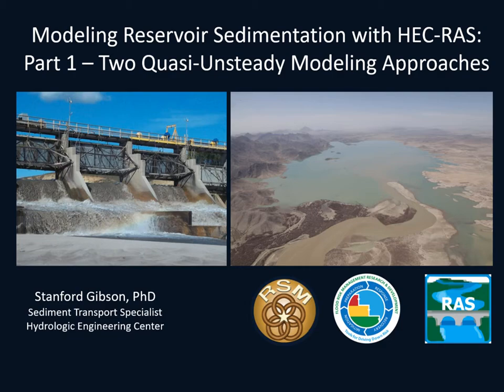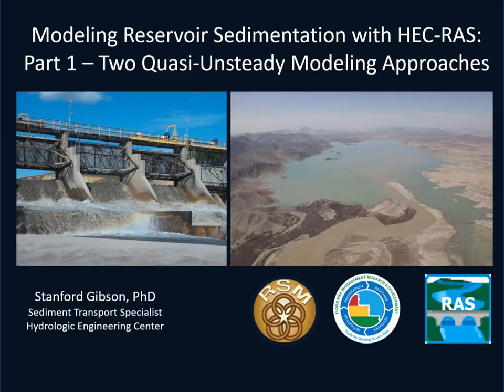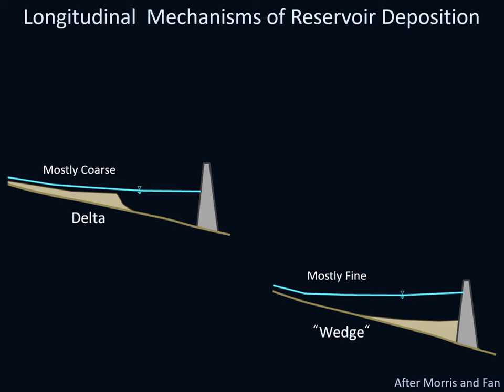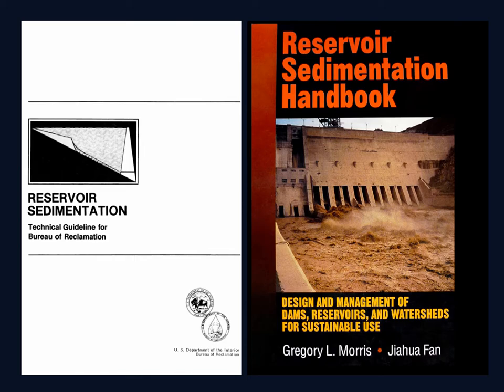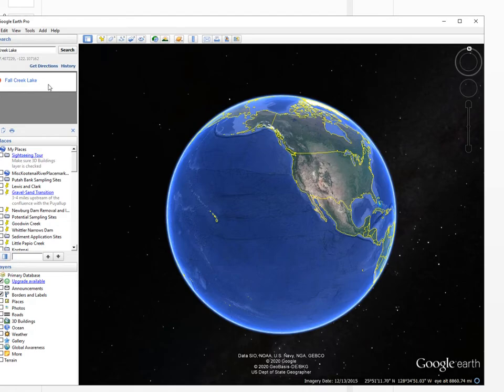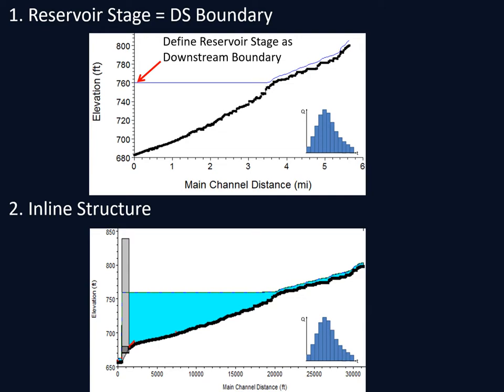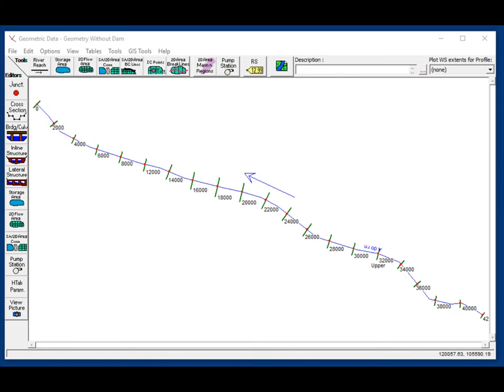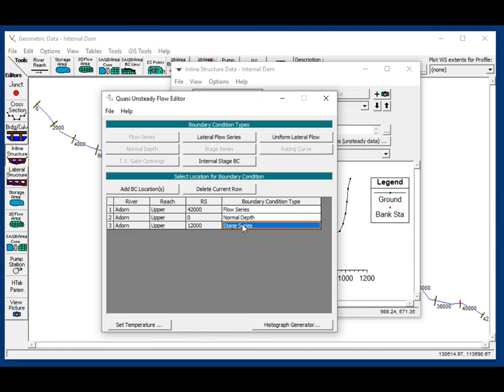Modeling Reservoir Sedimentation with HEC-RAS: Part 1 (2020)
Source: Defense Visual Information Distribution Service

UNITED STATES
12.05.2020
Video by George Modini
U.S. Army Corps of Engineers Headquarters

Introductory videos on how to analyze sediment deposition in reservoirs and reservoir life cycles.